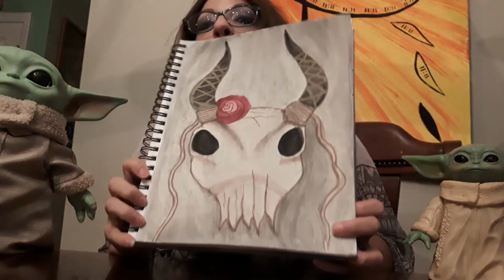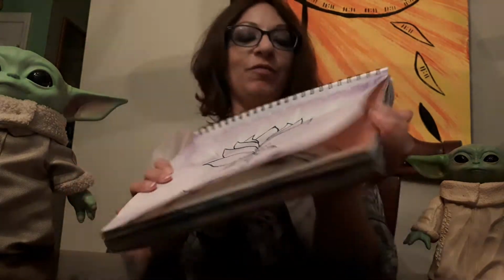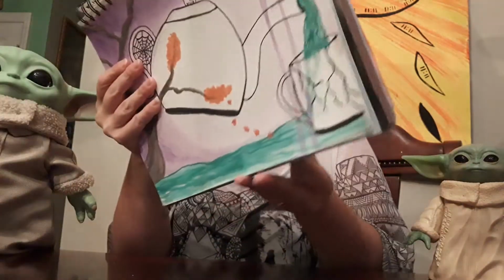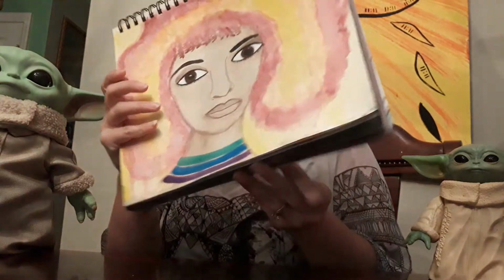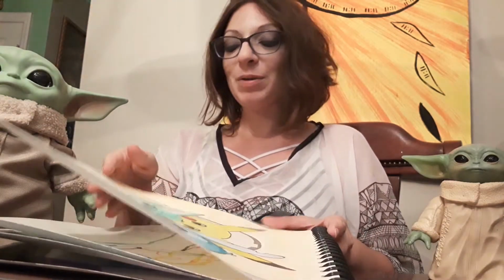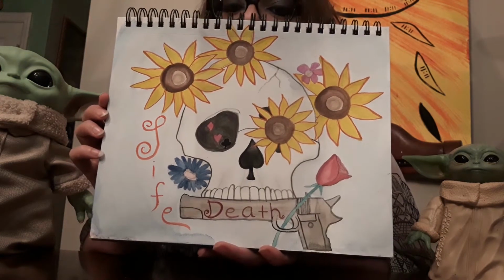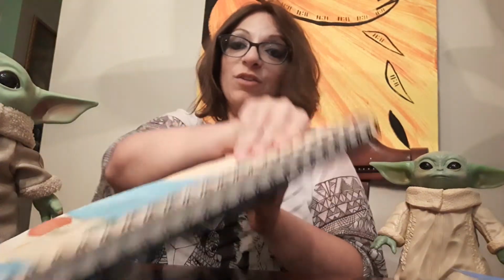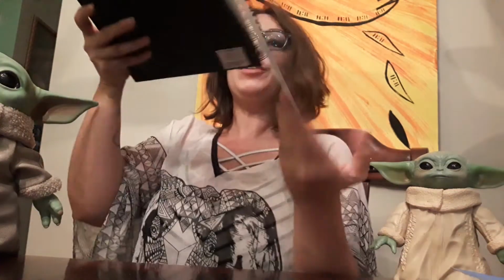Art of Vale Anoa'i: August 9th Edition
The newest paintings by Vale Anoa'i